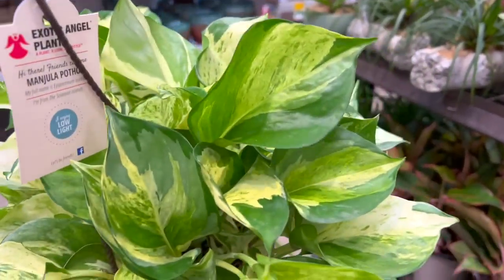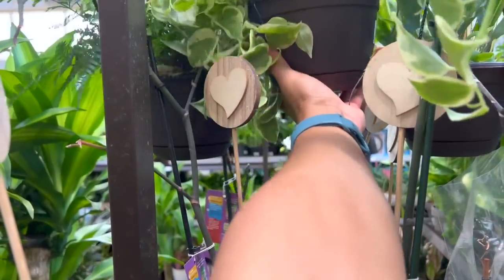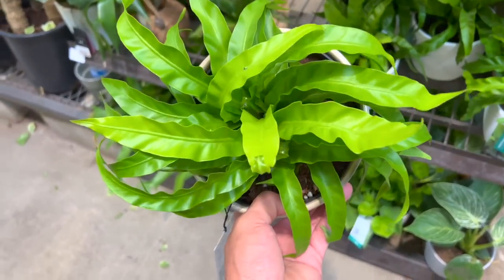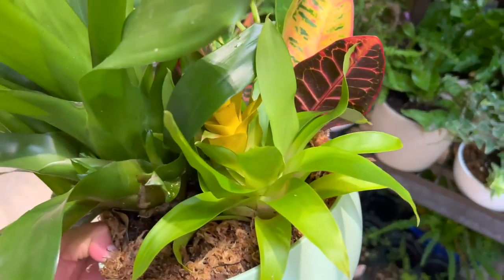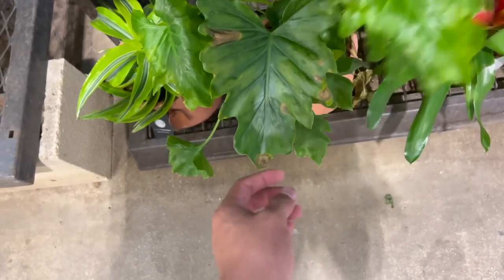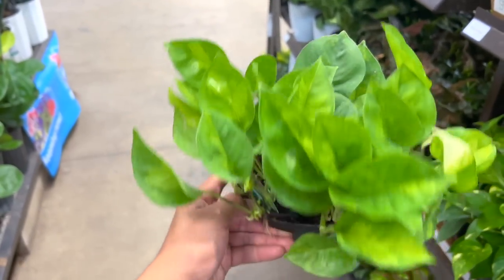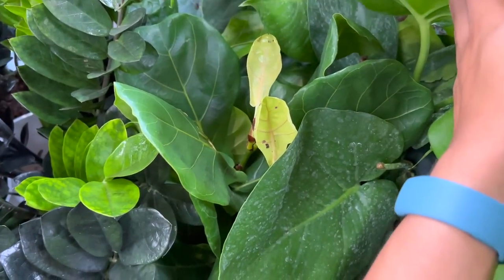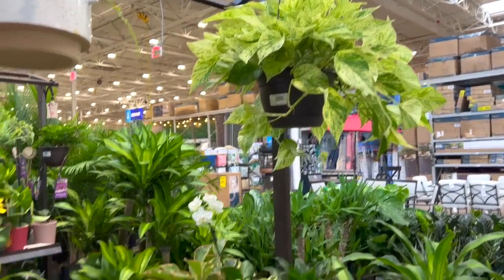Manjula Pothos, Marble Queen Pothos & Other Amazing Houseplant Finds at Lowes! Plant Shopping 2022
This was such a fun plant shopping trip! This lowes had so many of my favorite pothos such as the marble queen pothos as well the manjula pothos! As well as some other goodies! The same day I went to another lowes location off camera and they also had a lot of gorgeous houseplants! Let's go plant shopping besties!